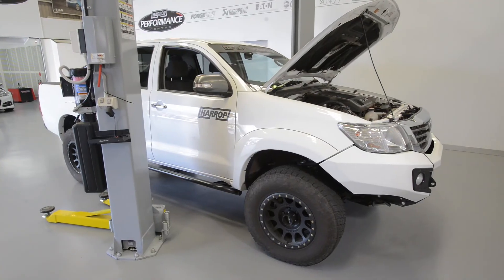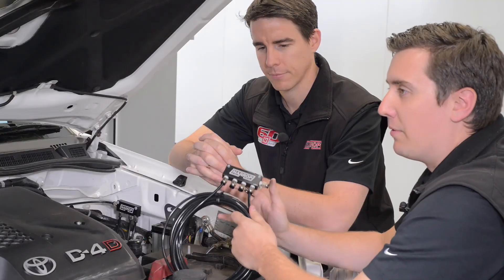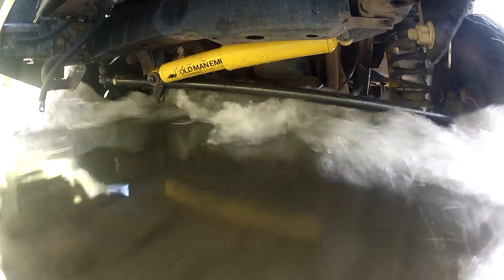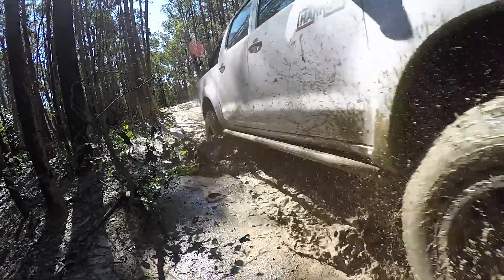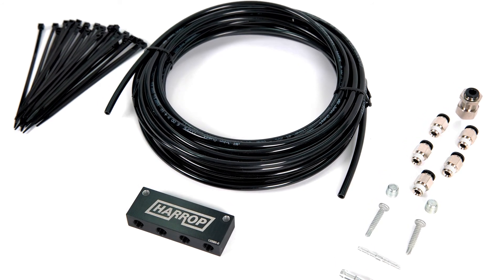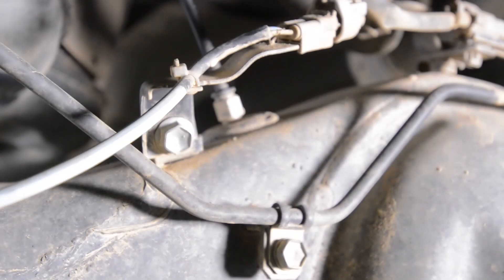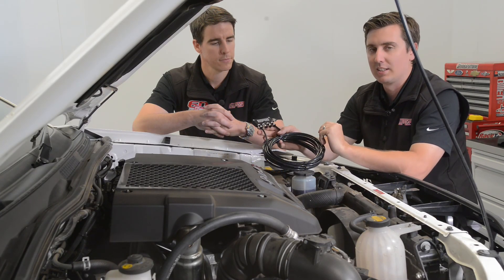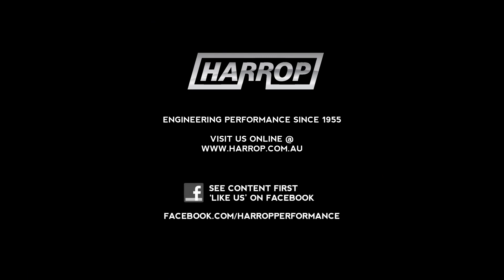Harrop 4x4 Diff & Trans Breather Kit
Harrop Engineering designed and manufactured breather kit provides necessary protection for your expensive differentials and transmission compared to factory vents. 4-port design enables breather vents to be moved from chassis rail level to a high and protected location in the engine bay. Supplied with everything required for easy installation this cost effective upgrade is a must for all 4x4 enthusiasts.